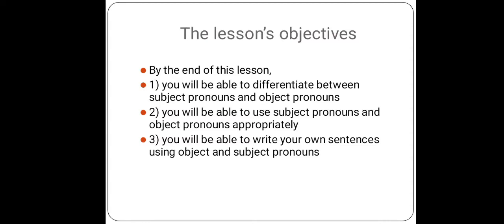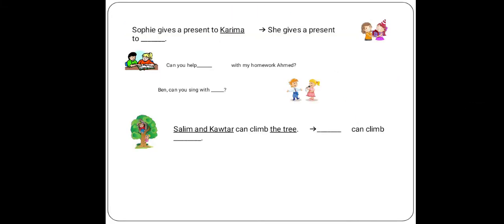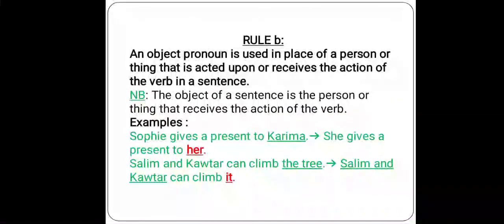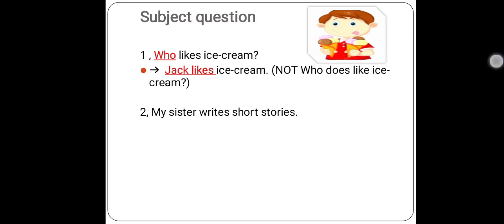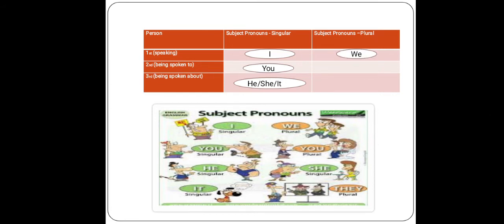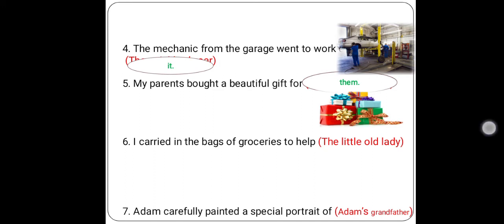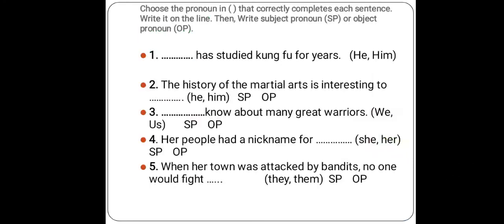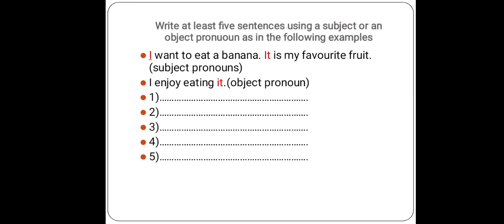Subject vs object pronouns (what you need to know)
1) you will be able to differentiate between subject pronouns and object pronouns
2) you will be able to use subject pronouns and object pronouns appropriately
3) you will be able to write your own sentences using object and subject pronouns